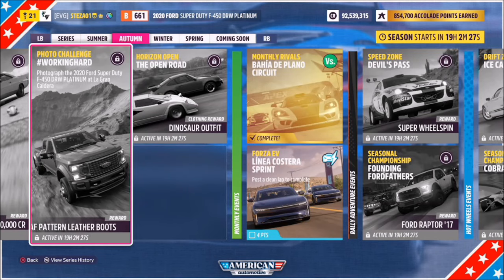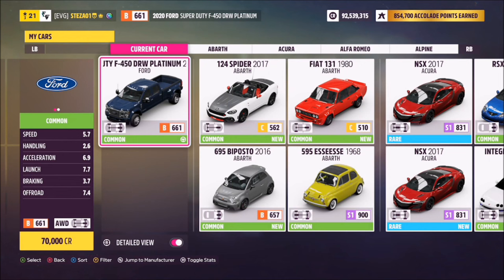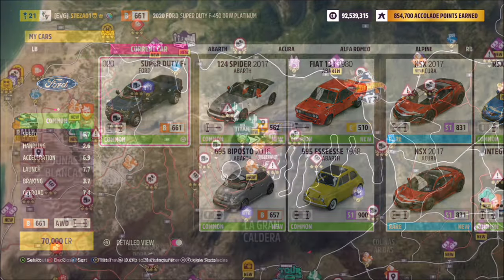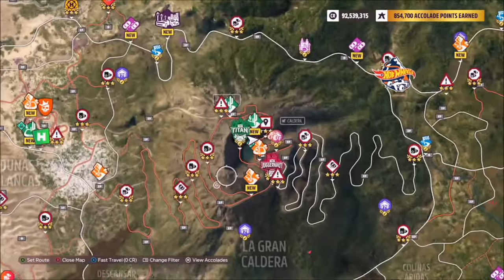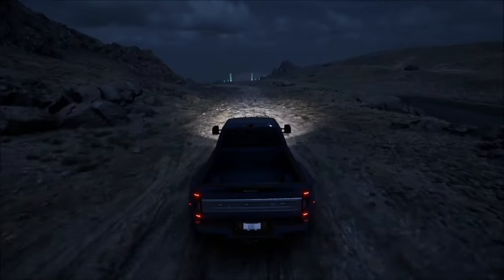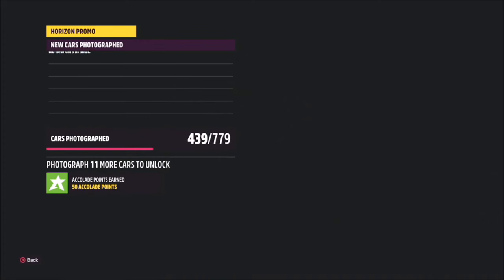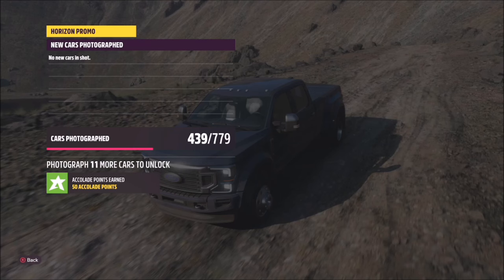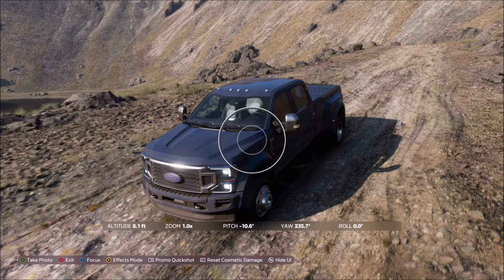Forza Horizon 5 - Photo Challenge Guide - WORKINGHARD - Ford F-450 at La Gran Caldera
This weeks photo challenge wants you to take a photo of the 2020 Ford F-450 at La Gran Caldera